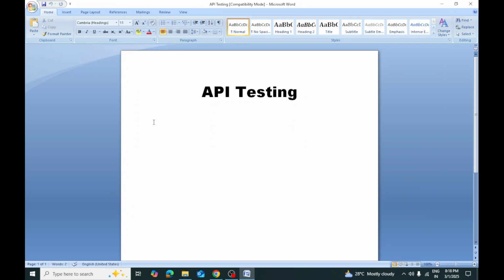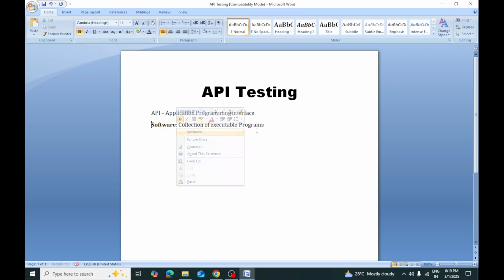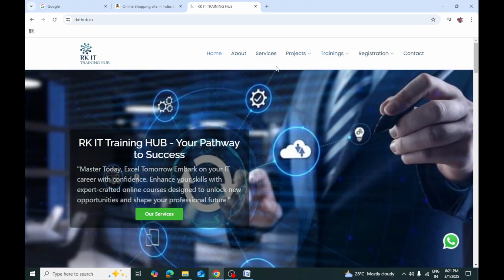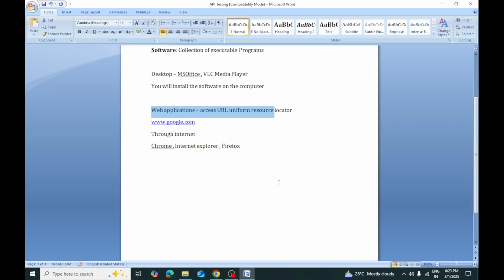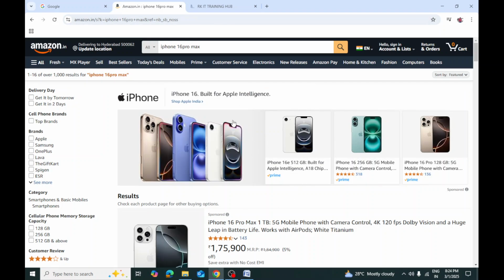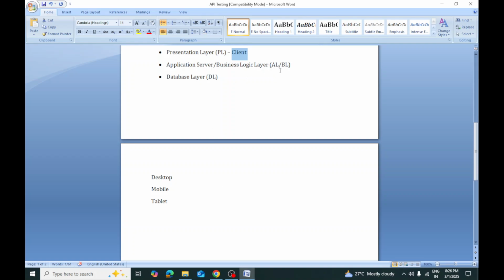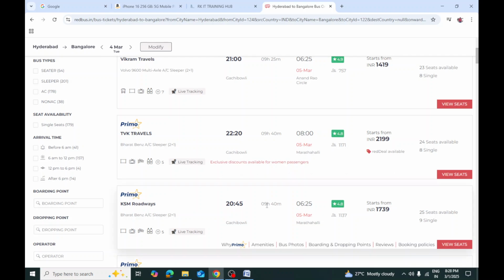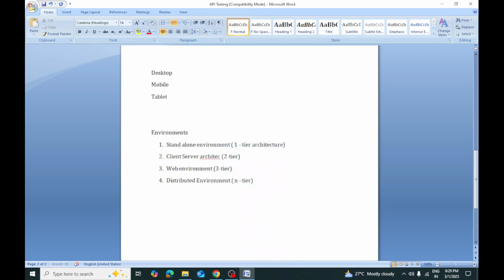1. API Testing - Fundamentals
In this video, we cover the fundamentals of API testing, exploring key concepts such as Software Architecture and the different layers involved in application development, including PL (Presentation Layer), BL (Business Logic Layer), and DL (Data Layer). We also dive into how API testing is performed in different environments, ensuring your APIs are robust and functioning as expected across various stages of development.

🔹 What You'll Learn in This Video:

Introduction to API Testing and its importance
Understanding the Software Architecture: PL, BL, and DL